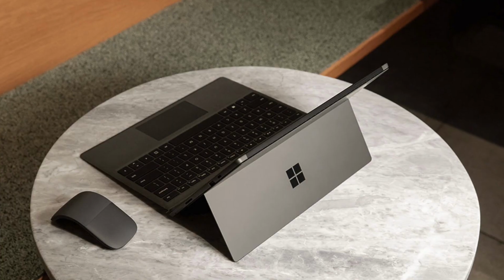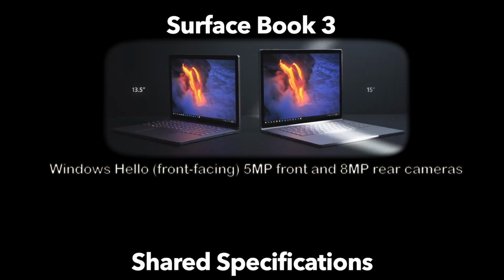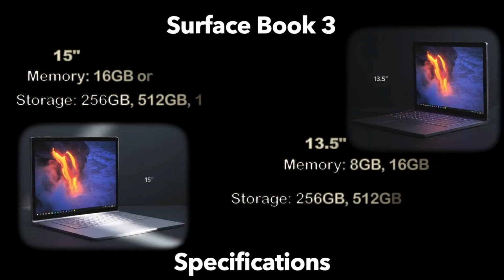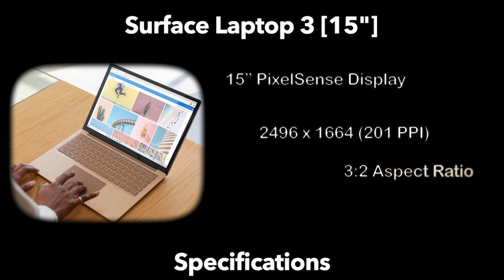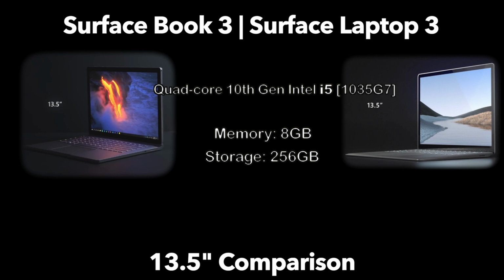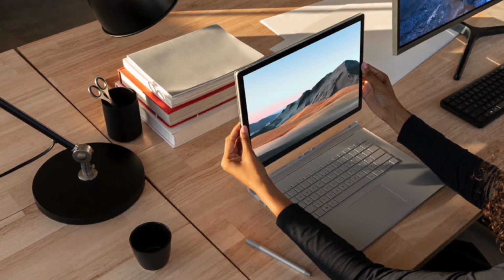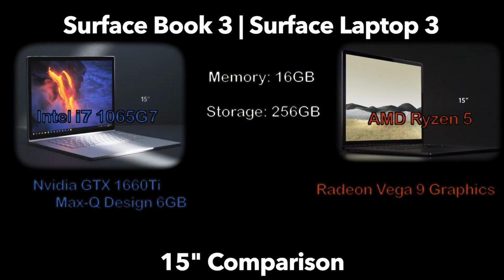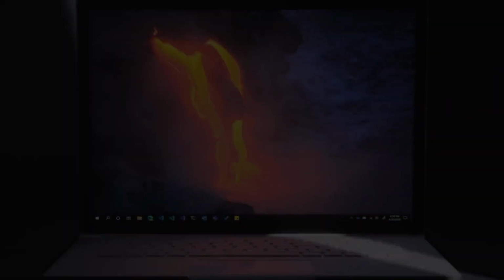Surface Book 3 vs Surface Laptop 3: A Surface Comparison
The Surface Book 3 and the Surface Laptop 3 have many similarities including similar screen sizes, similar memory and storage configurations. But there is one big thing that keeps them a world apart, the Surface Book is able to detach its screen into a full tablet experience, but that comes at an additional cost. While the Surface Laptop is maintains the status quo by presenting a more traditional device The video compares both products 13.5” and 15” devices and goes over specifications and pricing.

Thank you from Pragmach!

@pragmach on twitter
r/pragmach on reddit